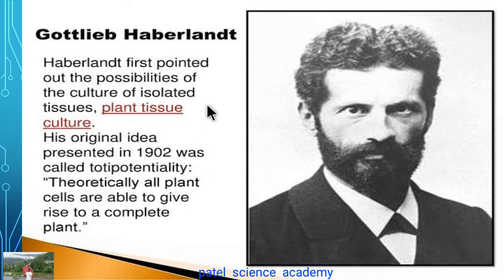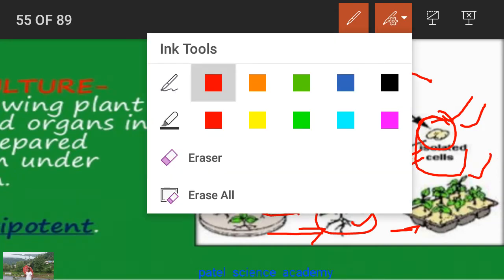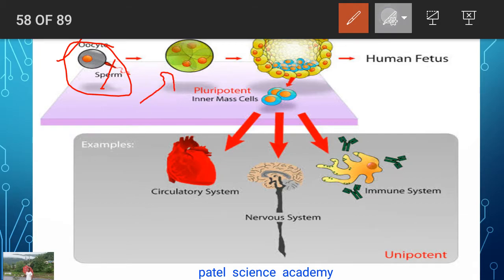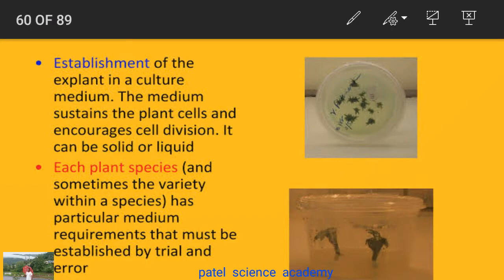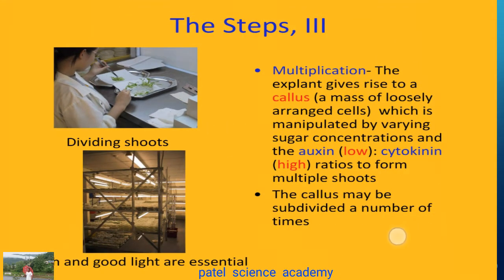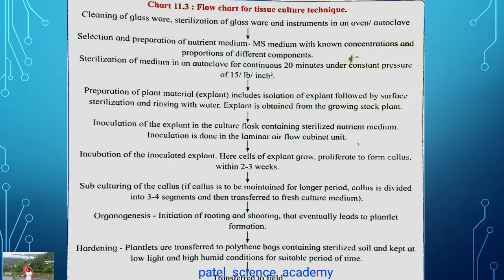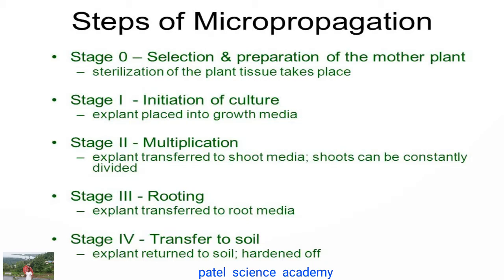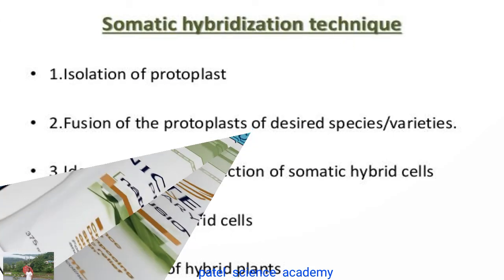Enhancement of food production: tissue culture 👍lecture 2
Learn about tissue culture,explant,callus,micropropogation,secondary metabolites in detail with examples